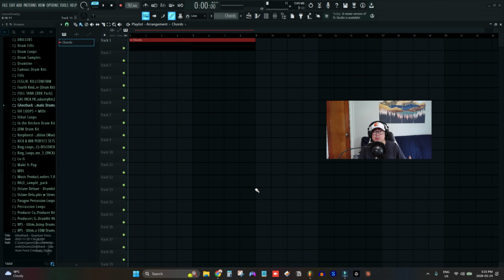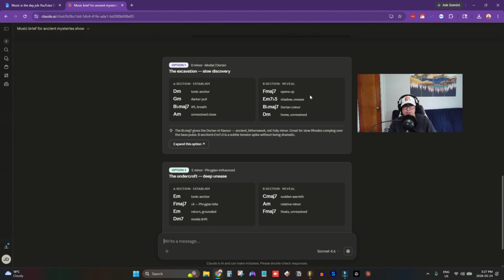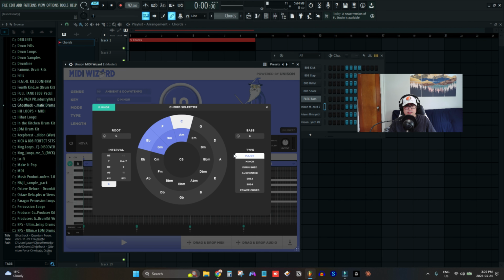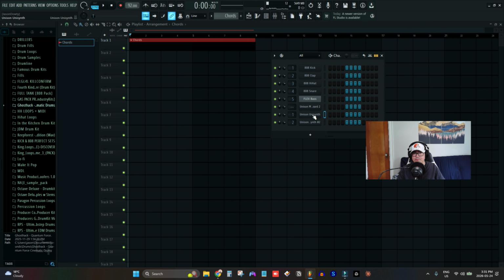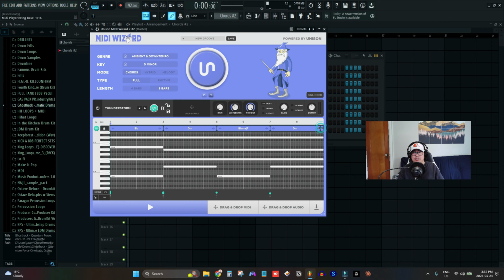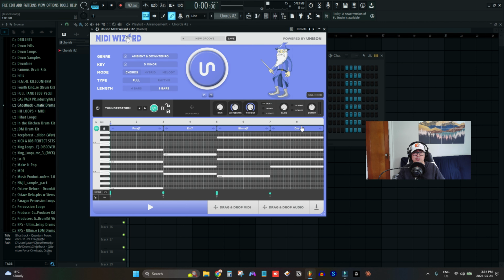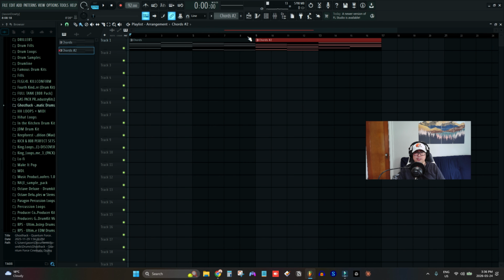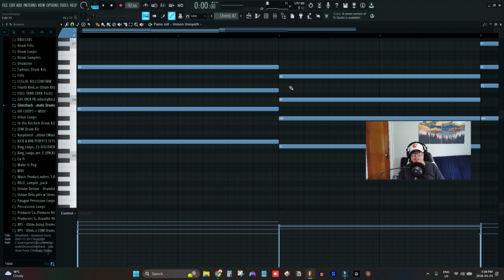From Zero Theory to TV-Ready Track Using FL Studio + AI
Join Music Money Mindset to learn how to become the version of you that finds success through music.

You don't need to know a single music theory rule to create chord progressions that work for TV and film — and this video proves it.

I walked through my exact process using FL Studio, Unison MIDI Wizard, and Claude AI to build sync-ready chord progressions from scratch. No theory degree. No years of piano lessons. Just a workflow that works.

What you'll get out of this video:

• How to use Unison MIDI Wizard to generate professional chord progressions instantly inside FL Studio
• How I use Claude AI as a creative collaborator to guide mood, tension, and harmonic movement for sync placements
• A full walkthrough of the FL Studio session so you can follow along and build your own
• Why sync licensing doesn't reward theory knowledge — it rewards emotion and placement-ready sound
• The exact mindset shift that lets beginners start landing placements faster than people who've studied music for years

If you've been telling yourself you'll start creating for sync once you learn more theory, this video is your permission slip to start today.

Sync licensing is one of the most realistic paths for independent music creators to build real income — and tools like these have completely leveled the playing field. This is what no9-5by2028 looks like in practice.

Drop a comment if you want me to go deeper on any part of this workflow — I read every one.